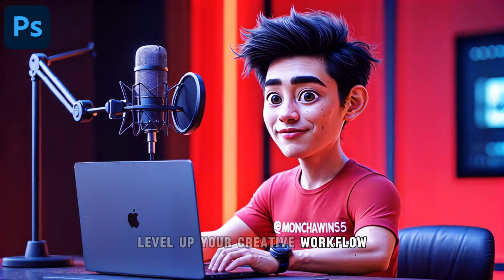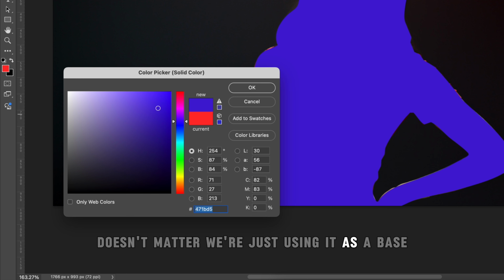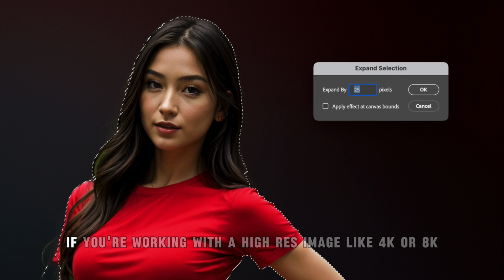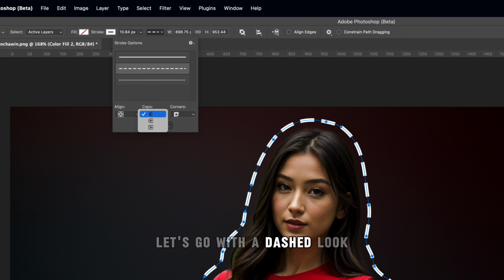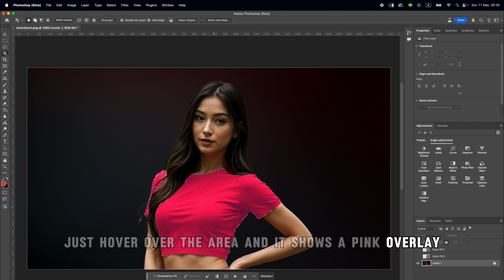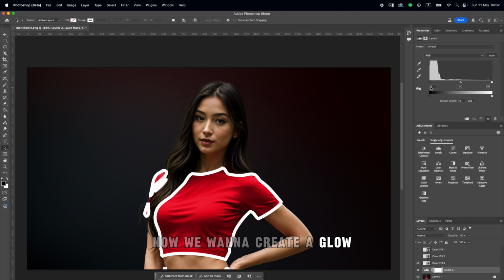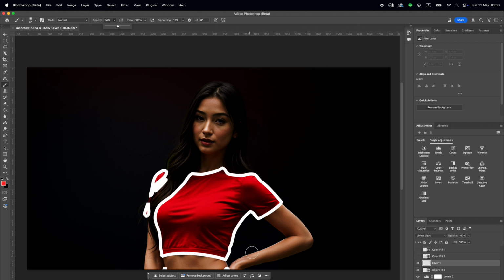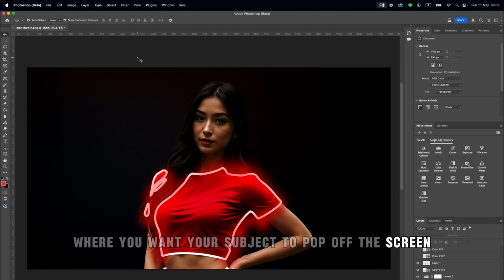3 Easy Ways to Outline a Photo in Photoshop | Stroke, Dashed Line & Glow Effects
Learn how to outline a photo in Photoshop using 3 creative and easy methods!
In this tutorial, Mon Chawin walks you through step-by-step techniques including:
✔️ Clean vector-style strokes
✔️ Dashed line outlines with advanced styling
✔️ Glowing effects for modern highlights

Perfect for YouTube thumbnails, social media posts, digital art, or any design that needs a bold, standout look.

No plugins required — just built-in Photoshop tools and a bit of creativity!

🛠️ Tools used: Photoshop 2025, Pen Tool, Object Selection, Work Path, Stroke Settings, Brush Tool